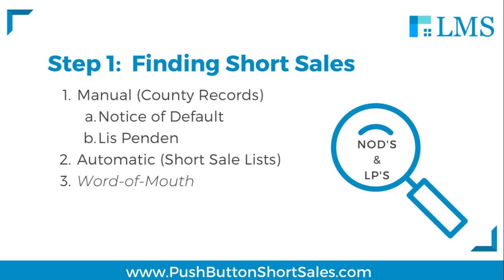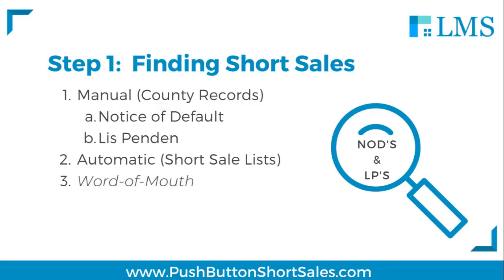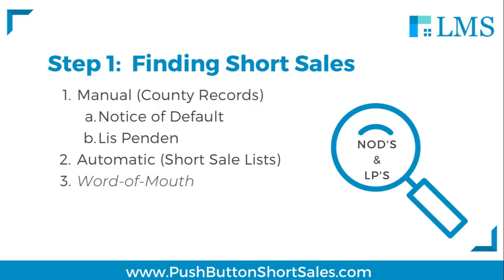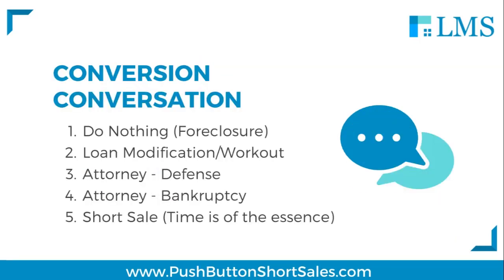REALTORS: Real Estate Short Sale Training (Part 3 of 5) - Real estate lead generation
Part 3 of 5: Real estate short sale training and real estate lead generation tutorial. We are amidst a real estate housing crisis. Homeowners who are behind on their mortgage need true real estate professionals; Realtors who understand the short sale process.

You don't need clever real estate email marketing, real estate lead generation tricks, or facebook ads for real estate agents. all you need a real estate niche that serves distressed homeowners who need to stop a foreclosure and the damage a real estate foreclosure will do to a borrower's credit score.

Real estate lead generation is easy when you sidestep your competition by specializing with distressed homeowners.